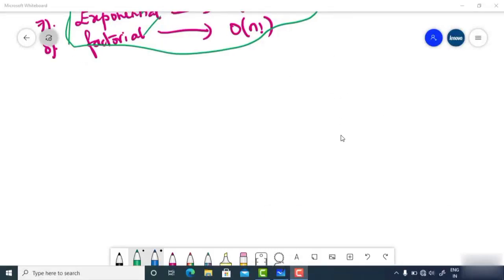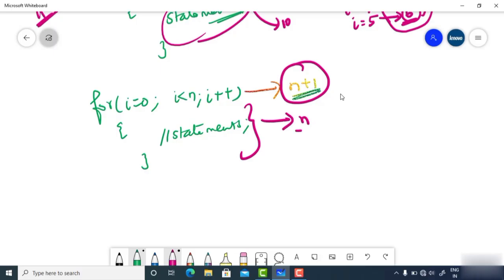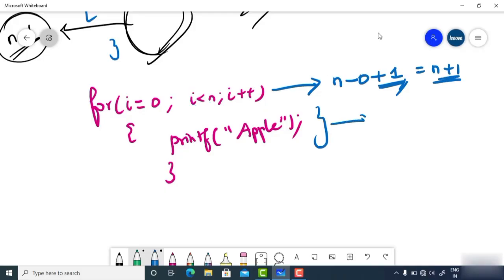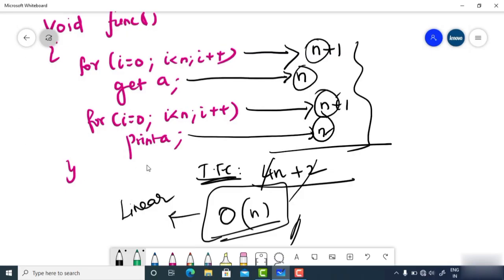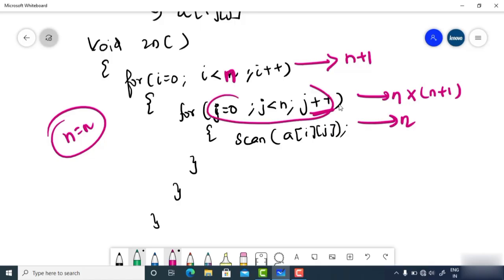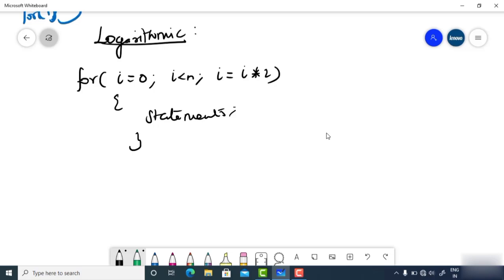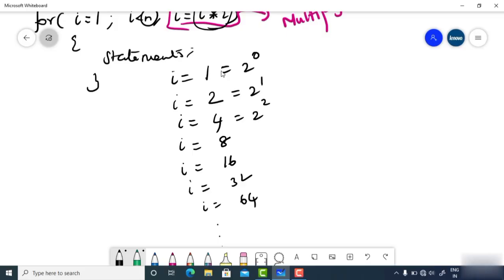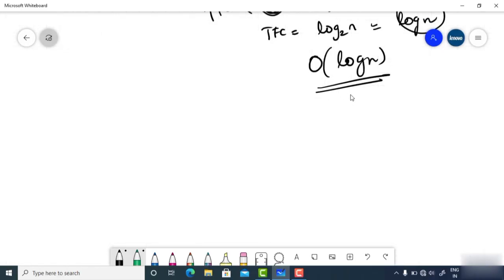How to Calculate Big O Notation: Step-by-Step Time Complexity Guide (DSA 2026)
Stop guessing and start calculating! In this video, we move beyond definitions and learn the actual math behind Big O Notation. We use the Frequency Count Method to analyze for-loops, nested loops, and even logarithmic complexity.
Whether you're dealing with a simple O(1) addition program or a complex O(n^2) two-dimensional array scan, this tutorial gives you the formulas you need to master any technical interview.
Key Formulas Covered:
✅ Upper Index - Lower Index + 1 (For Loop Frequency)
✅ The 2^k = n derivation for Logarithmic time
✅ Why independent loops are still O(n) while nested loops are O(n^2)
📍 Timestamps:
00:00 - Finding Time Complexity: The Addition Example O(1)
01:24 - How to Analyze a Single For-Loop
04:45 - The For-Loop Frequency Formula (Must Watch!)
07:54 - Why Constants don't matter in Big O
09:13 - Multiple Independent Loops vs. Nested Loops
11:32 - Analyzing 2D Arrays & Nested Loops O(n^2)
17:13 - Cubic Complexity O(n^3) Explained
18:06 - Logarithmic Time Complexity Derivation (O(\log n))
22:53 - Applying Logarithms to Algorithm Analysis